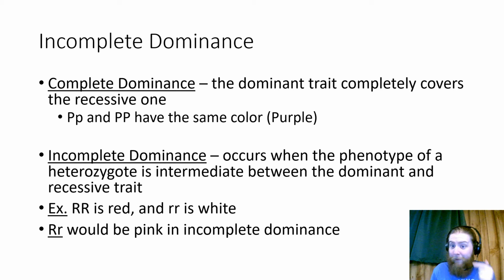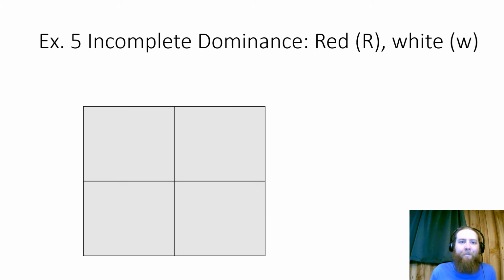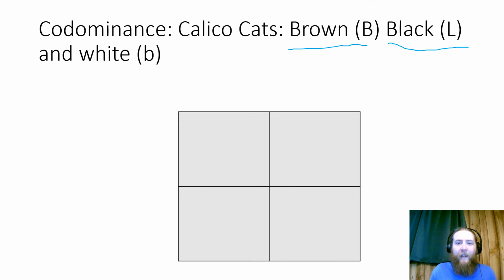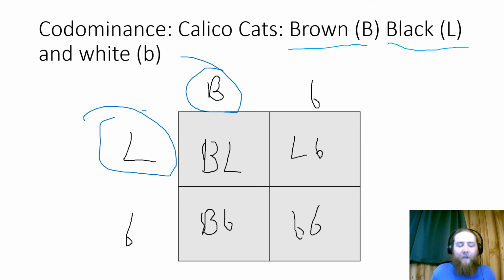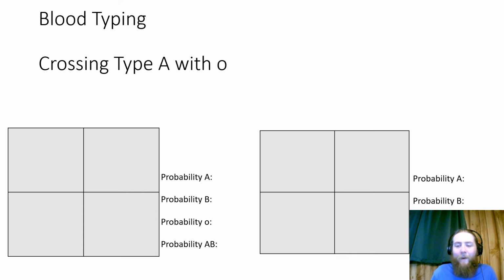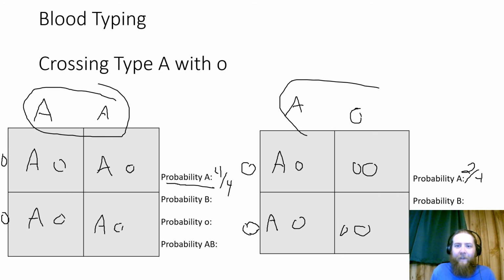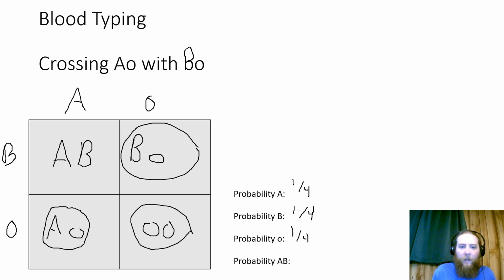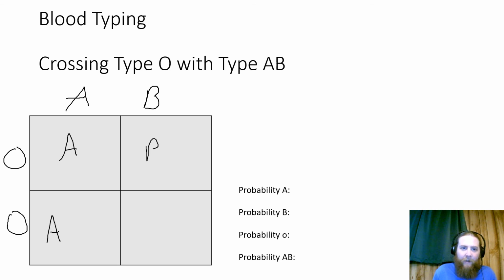Chapter 9 Final Part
Made for Mr. Greer's biology class as he fights a viral infection. Covers codominance and incomplete dominance Punnett Squares.